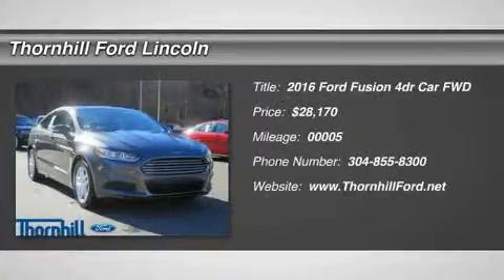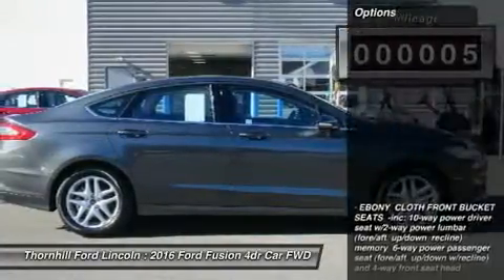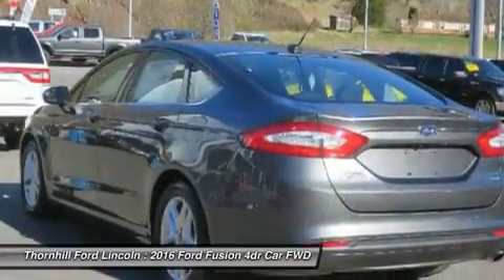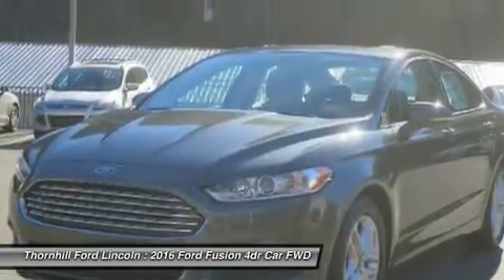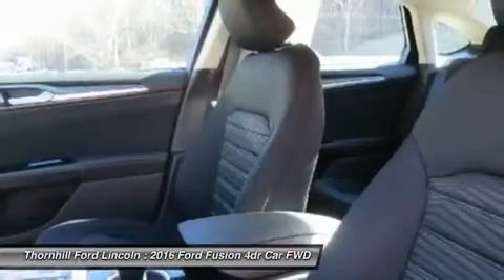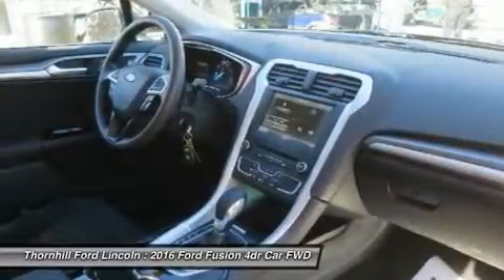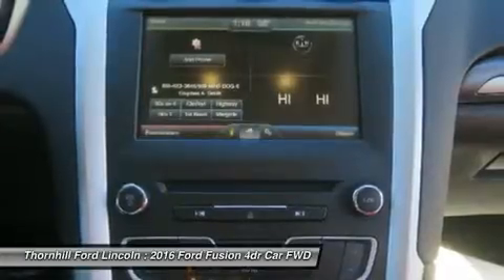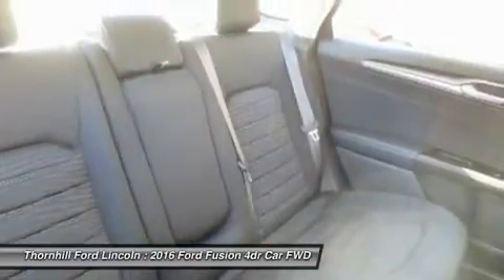2016 Ford Fusion 6F0287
2016 FORD FUSION Chapmanville, WV
Stock# 6F0287

500 Ford Fairlane Corridor G, US-119